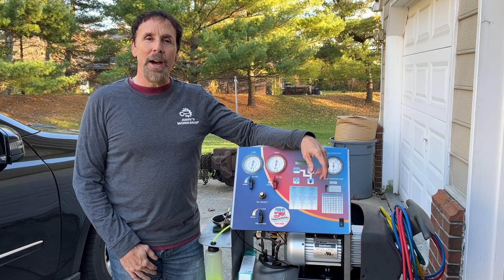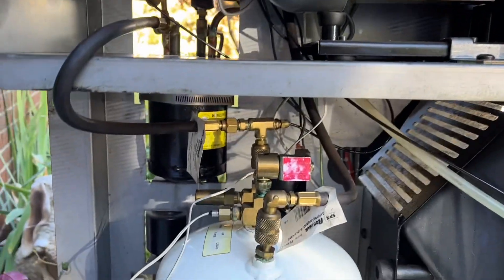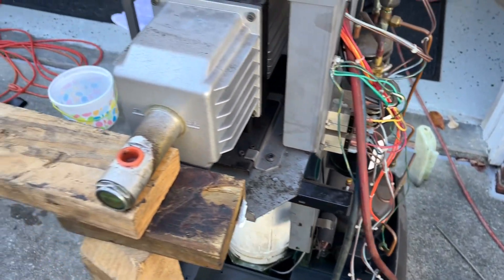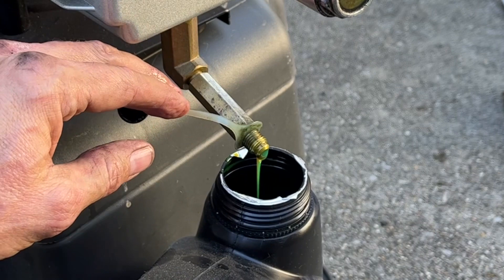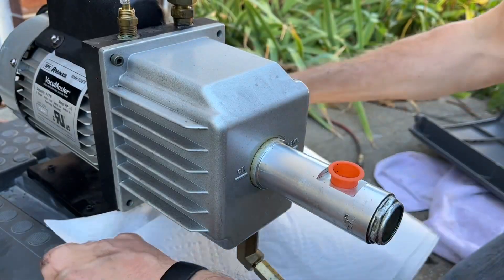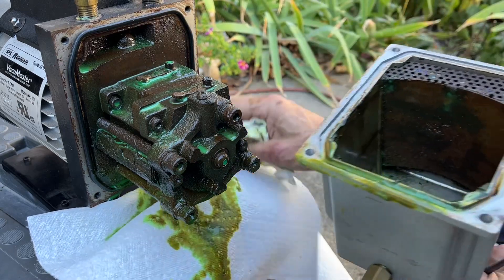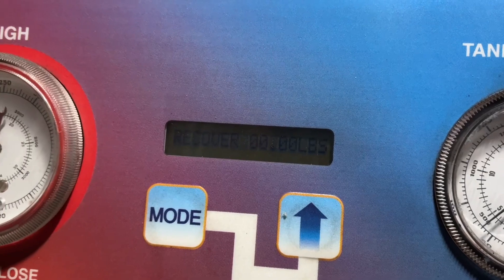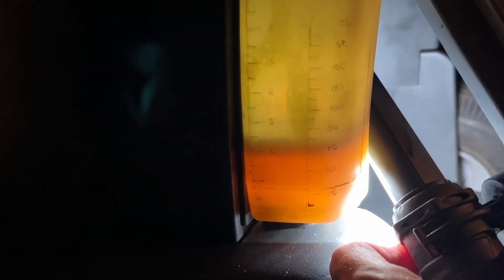Refurbishing a Robinair Refrigerant Recovery Machine, Model 34134Z: Part 1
This video is the first in a series on refurbishing a automotive Robinair refrigerant recovery machine.  In this video I start the process with a tear-down and clean up of the unit.  In the next video I explain the operation of the machine.

0:00 start of video
1:30